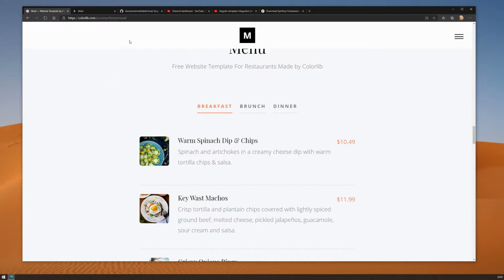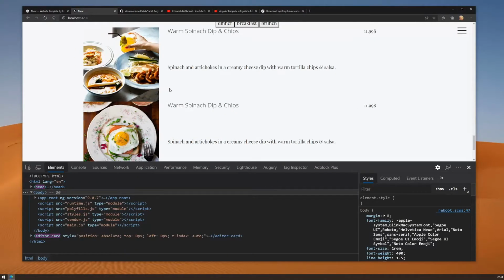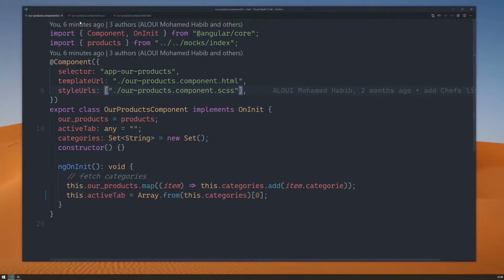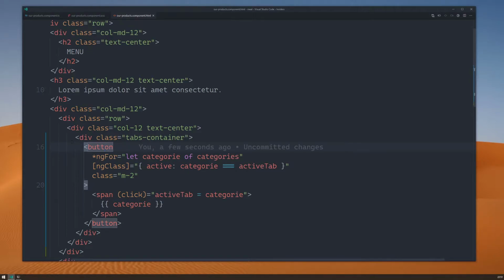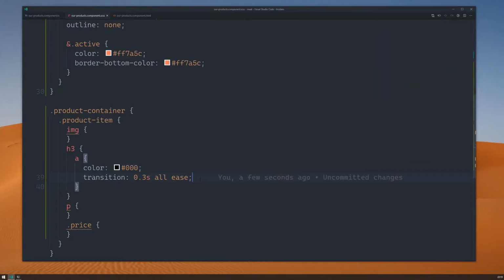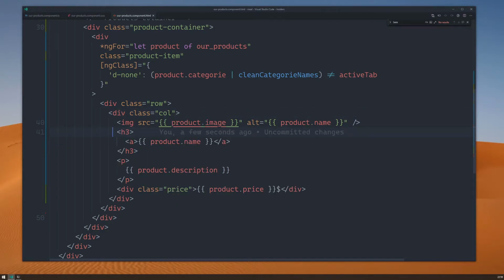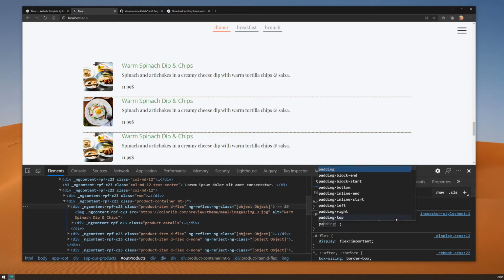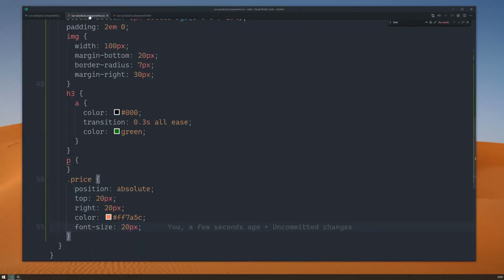Responsive Template using Angular 9 & Bootstrap 4 | Episode 4